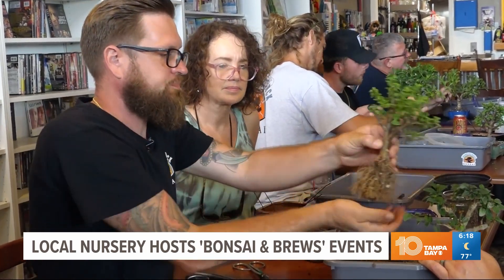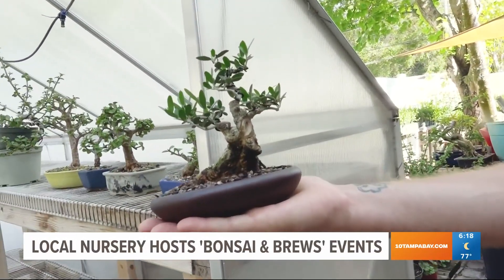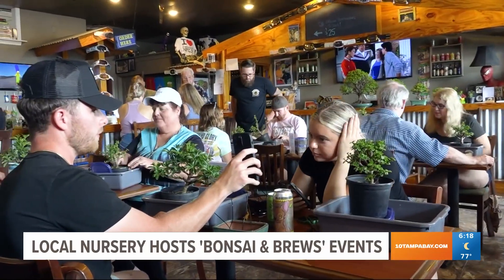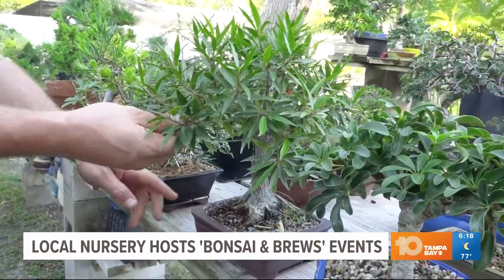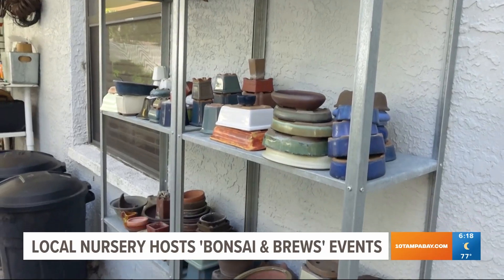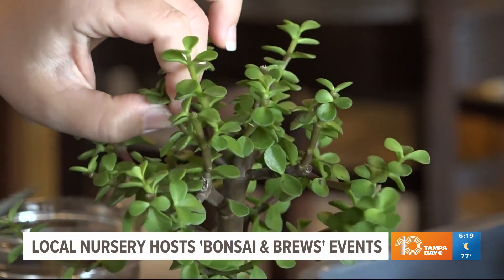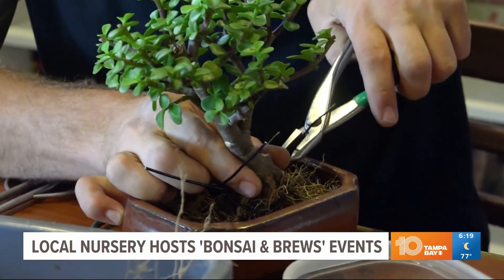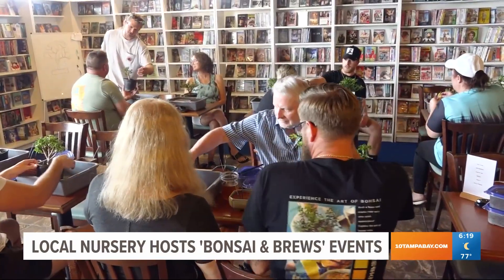Bonsai & Brews events at local nursery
'Bonsai and Brews' allows visitors to experience the peaceful activity of bonsai tree potting with a beer in hand.